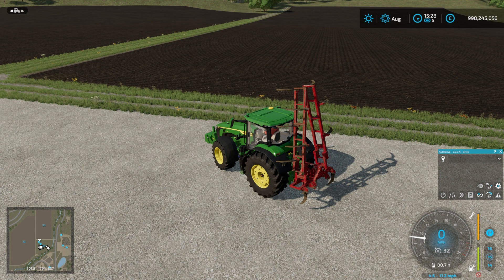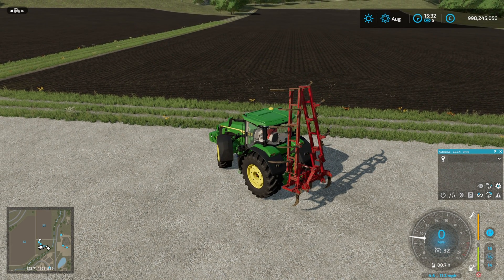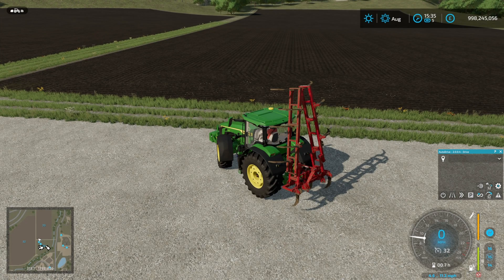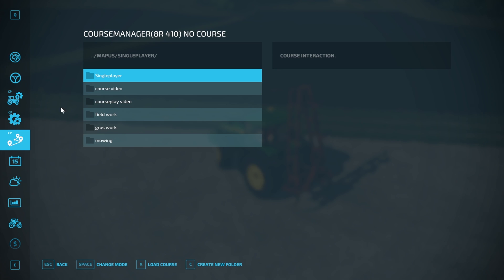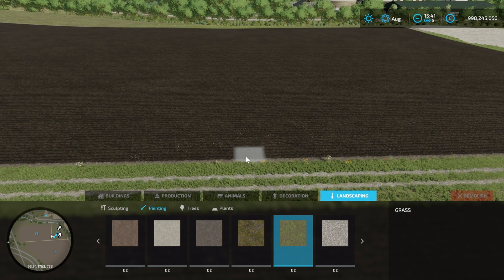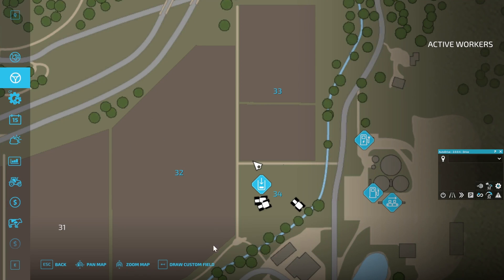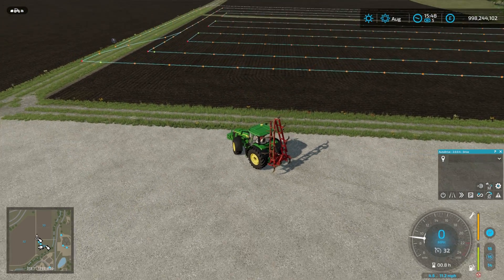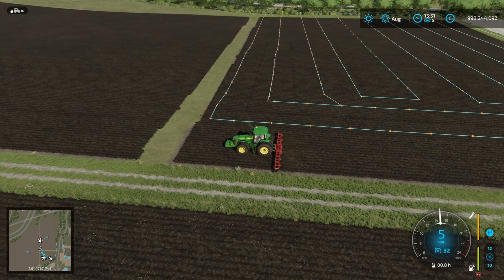FS22 - Courseplay Beta - Splitting fields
How to break up a large field in to multiple smaller fields that courseplay will detect
Recorded with Courseplay  7.0.0.27